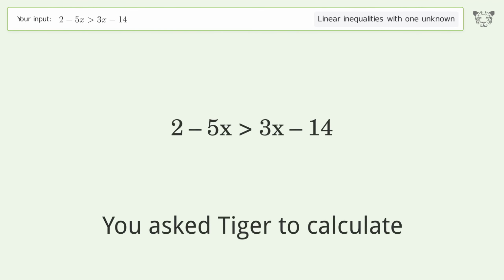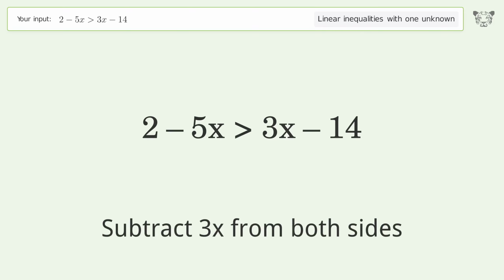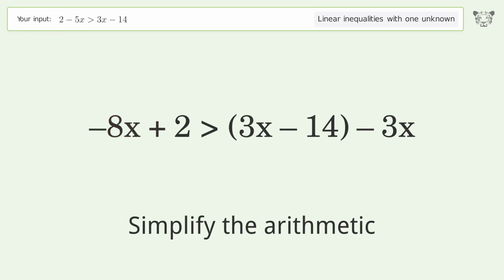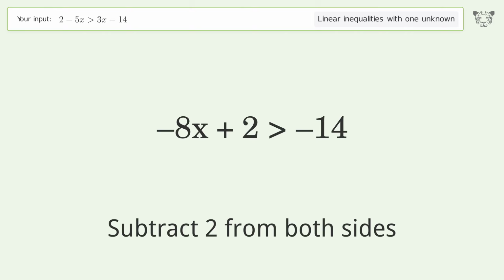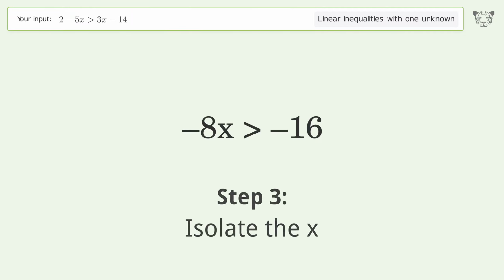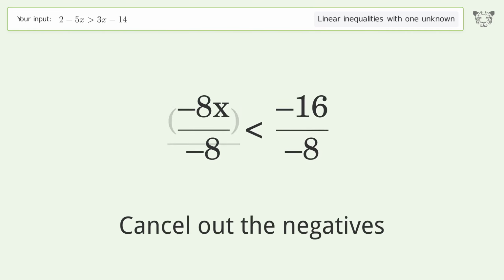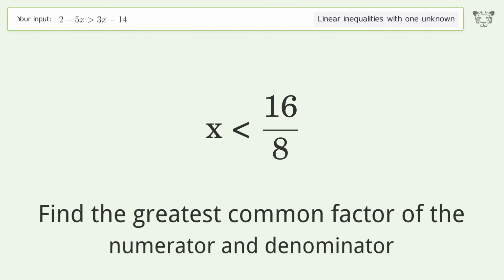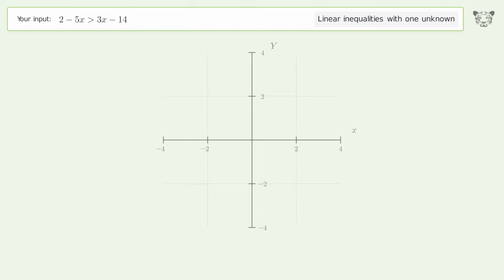Solving Linear Inequalities: 2-5x is Greater Than 3x-14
Struggling with 2-5x is Greater Than 3x-14? Watch our step-by-step video on Tiger Algebra to master this linear inequality effortlessly. Also, check out for more tips and tricks